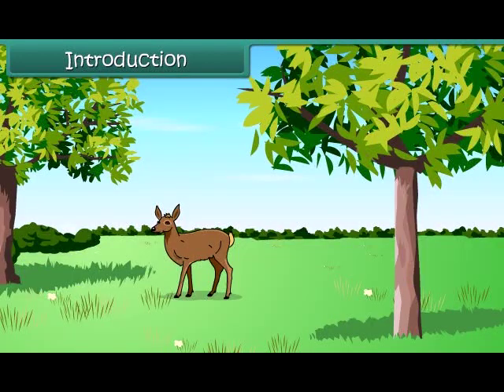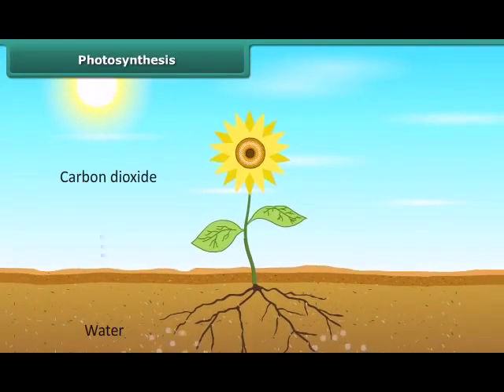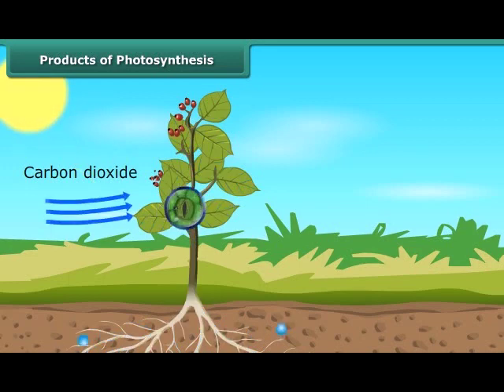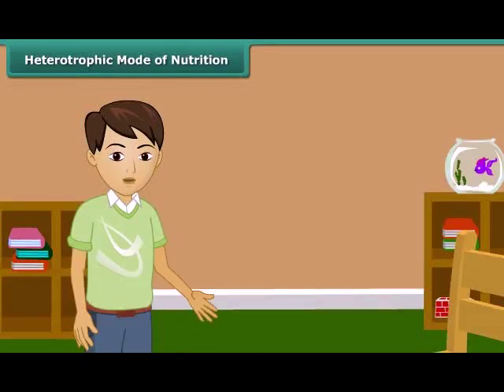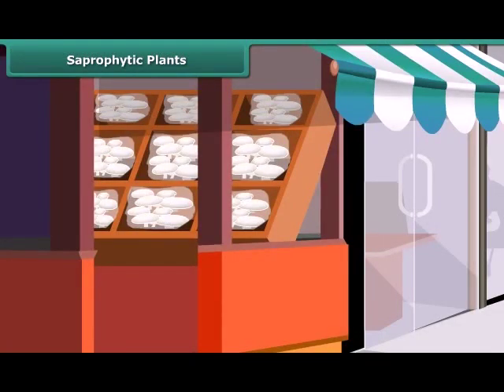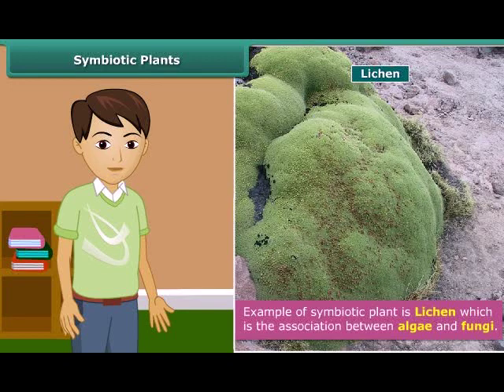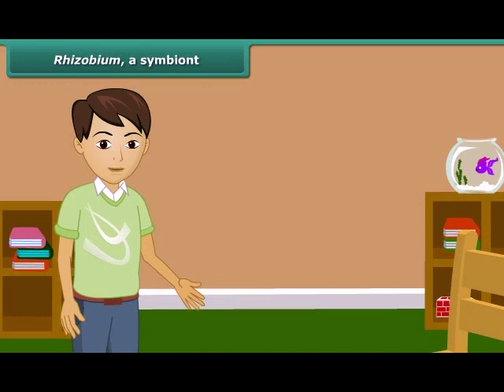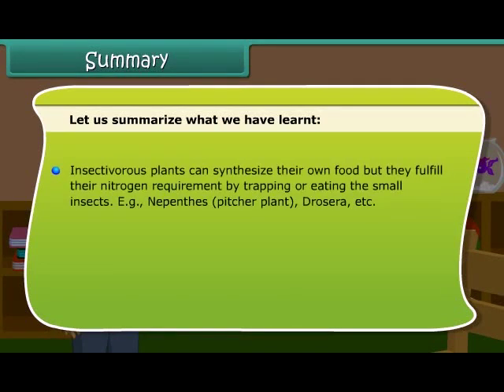Nutrition in Plants